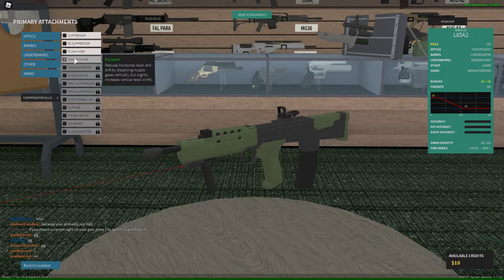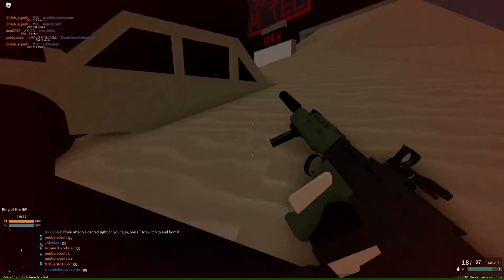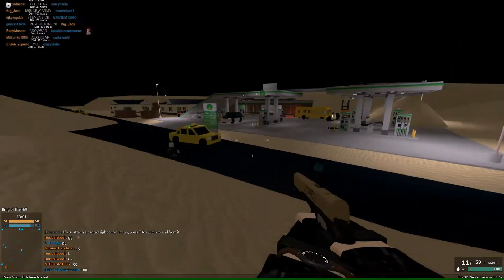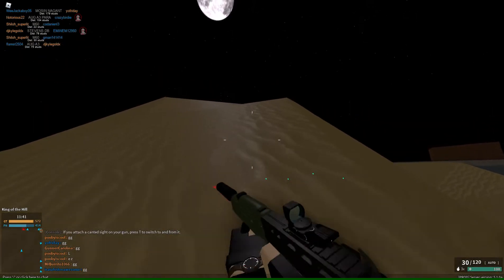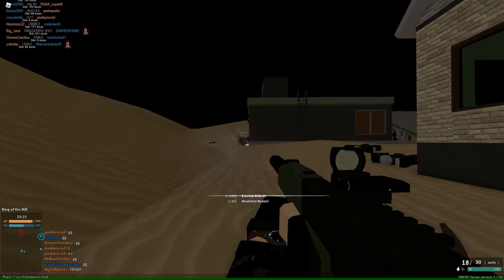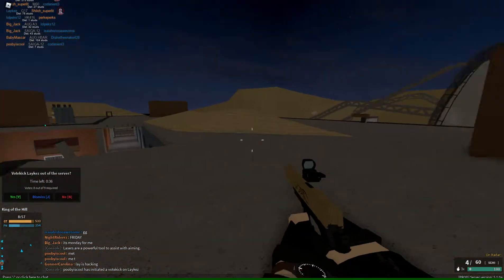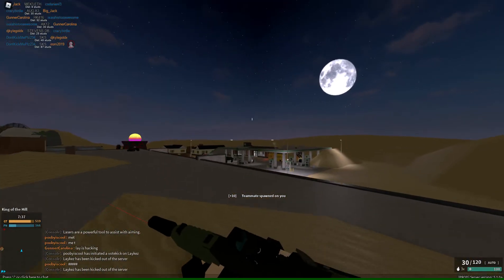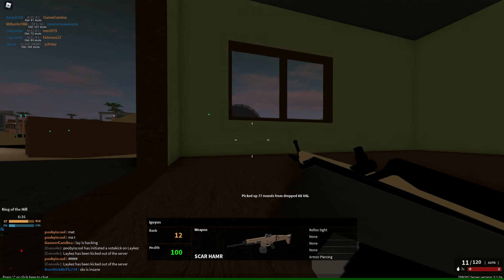THE GUN THAT CAN USE AP AND A SUPPRESSOR AND STILL 4 SHOT TO THE BODY AT ALL RANGES!!!